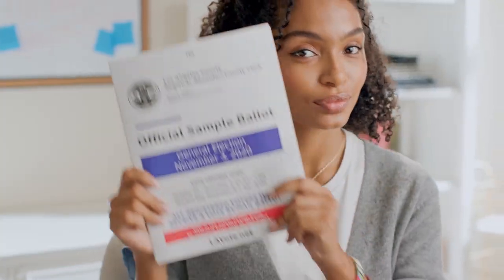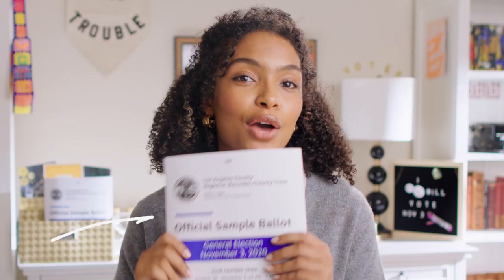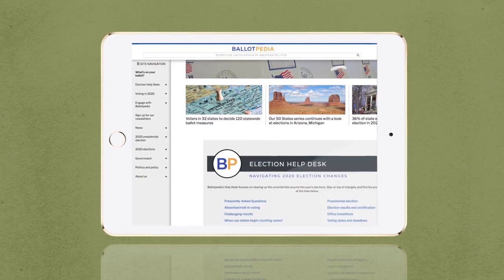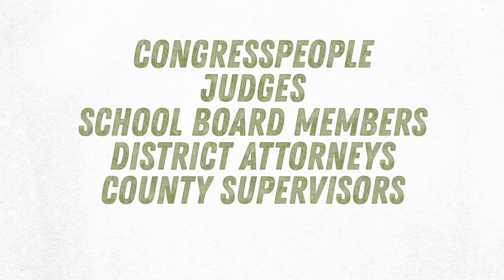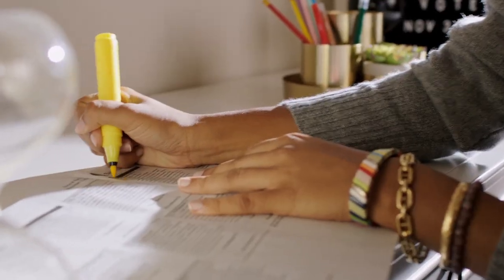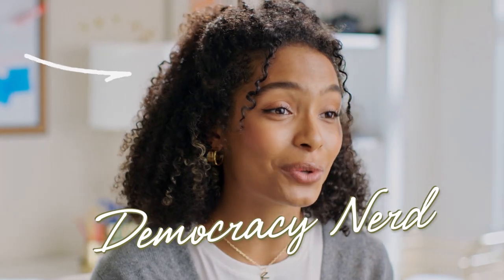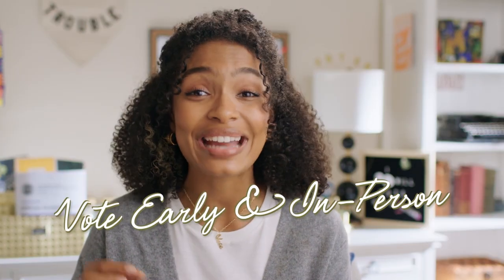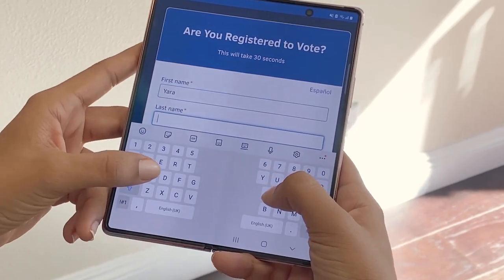FF'ing Vote | Breaking Down Your Ballot | Freeform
Yara Shahidi has a six-step plan for you to help make voting easy!